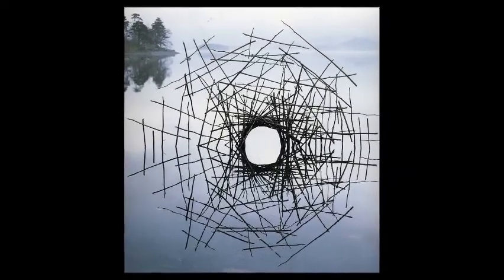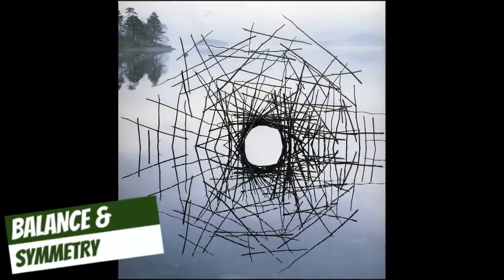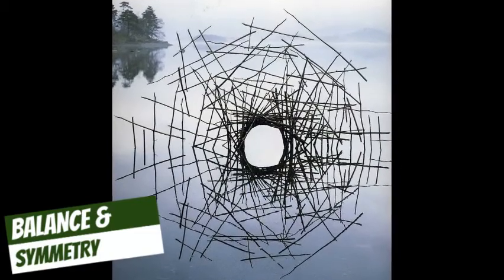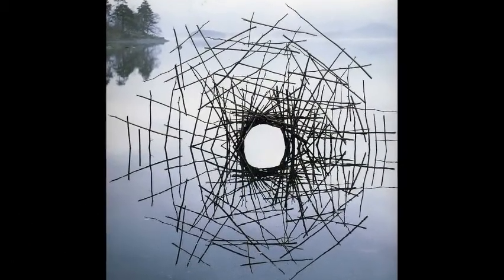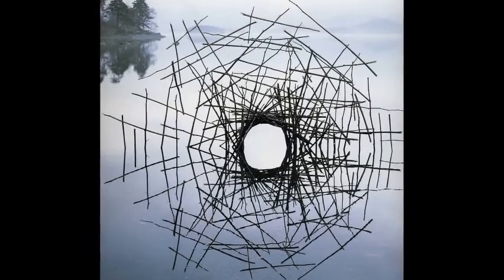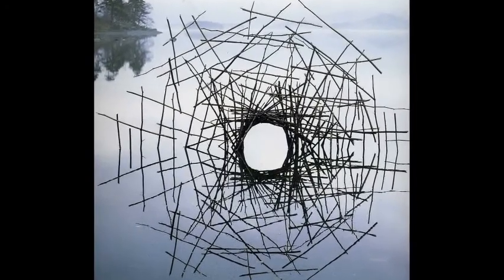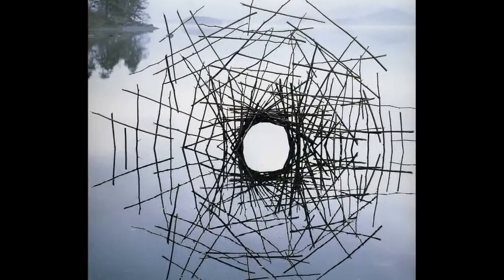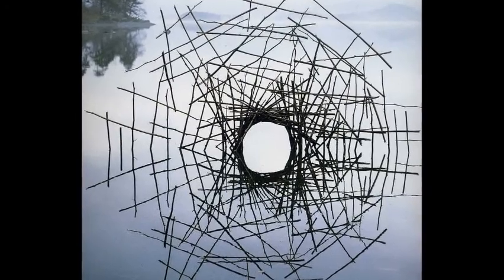Andy Goldsworthy Inspired Artwork